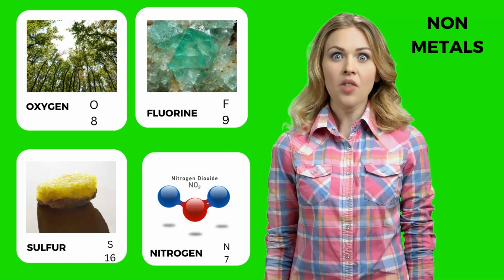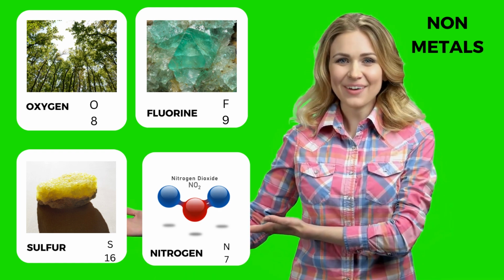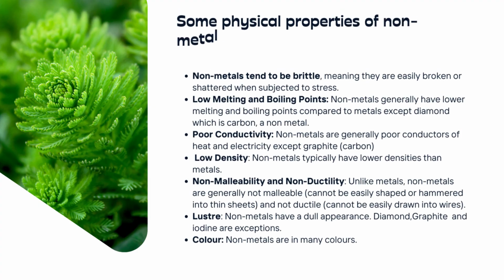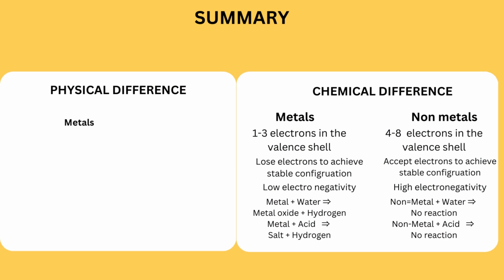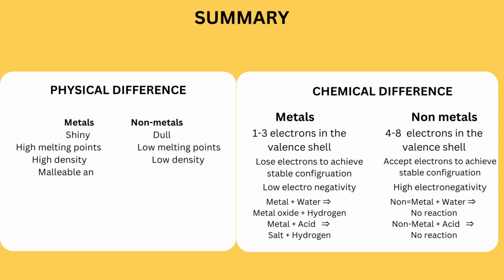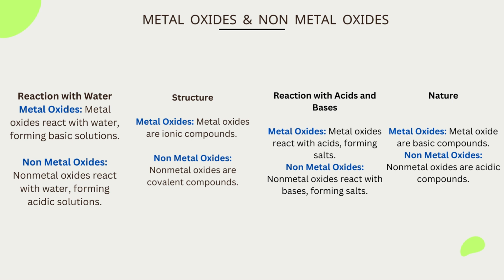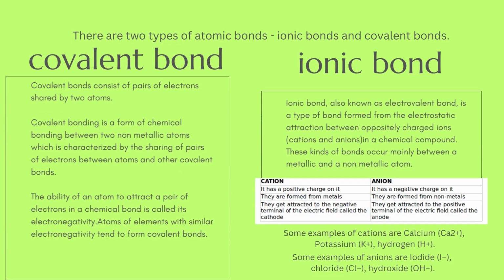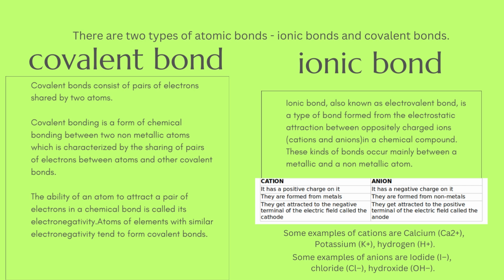Chemistry class 10 CBSE -Metals and Non Metals - Part 2